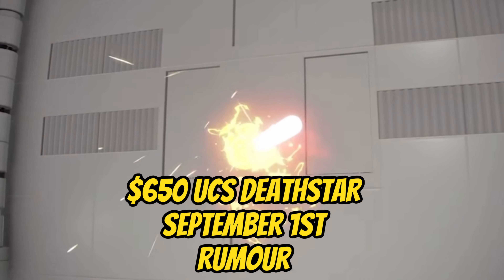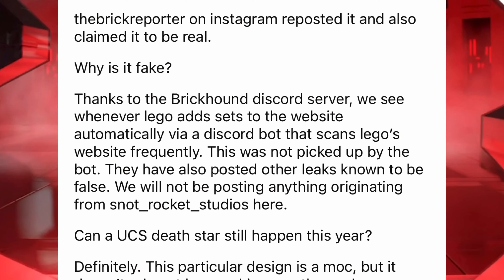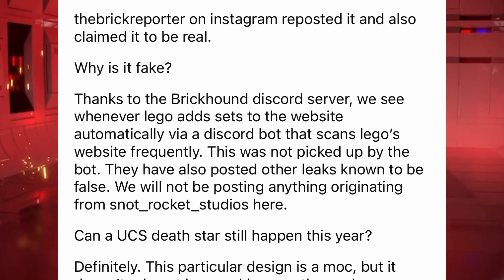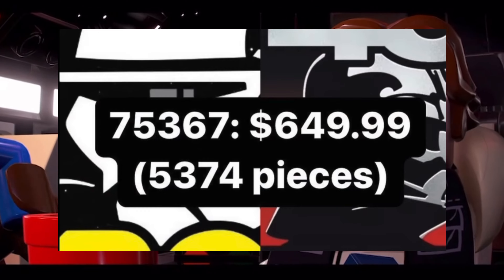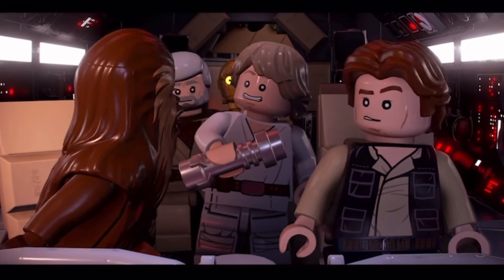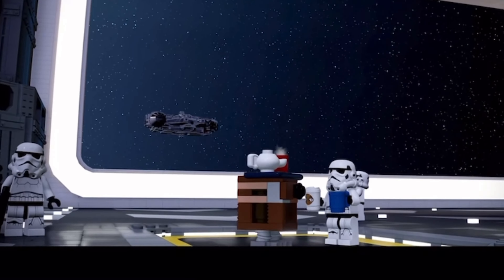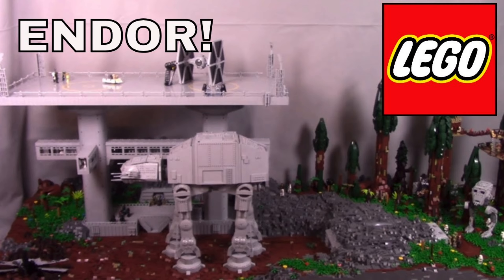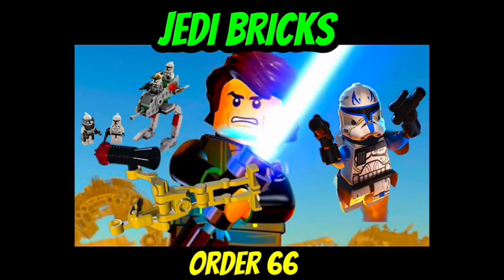Lego Star Wars Set Leaks 2023... UPDATE! UCS Death Star + NEW clone MINIFIGURES...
fellow Lego Star Wars enthusiasts! Gather around, because I have some hilarious news to share with you today!

So, apparently, there has been a leak regarding the highly anticipated Lego Star Wars 2023 release. And let me tell you, it's juicier than a Wookiee steak!

The leak initially sparked rumors of a UCS Death Star set, but alas, like a bad batch of Clones, that rumor has been debunked. Sorry to all you Death Star fans out there, but it looks like we'll have to wait a little longer to see that bad boy in UCS form.

And here's the kicker, I can't reveal too much in this video, but if you want to find out more about these exclusive new minifigures, you'll have to check out my other video. Trust me, you don't want to miss out on this scoop!

So, get ready to build some intergalactic awesomeness with the latest Lego Star Wars sets, including those new rare Clone Trooper minifigures. May the force be with you, and may your bricks never go missing.

FOLLOW TIKTOK for more exclusive content: @brick.wizard

Join the home of all things LEGO! My name is Sami and I am an AFOL! I am here to keep you up-to date with the latest lego updates. I usually focus on the themes from LEGO like: Star Wars, Lord of the Rings, Harry Potter, Architecture, Ideas, Technic, Originals, Creator Expert, Speed Champions and many more. I primarily produce Lego leaks, reviews, moc builds and commentaries, but I also cover lego investing and a wide variety of other lego topics. You are just gonna have to trust me on that one!